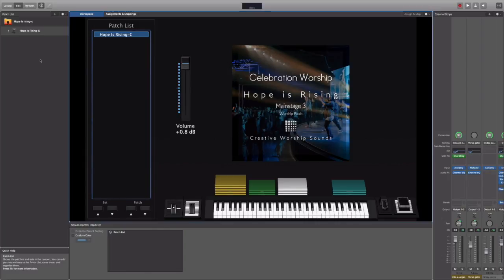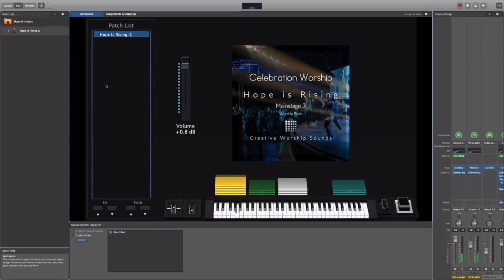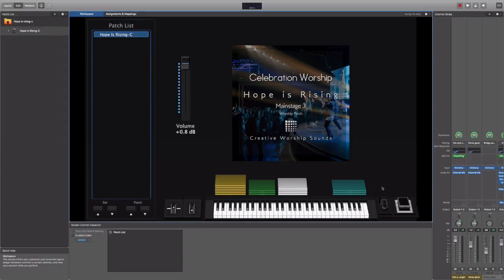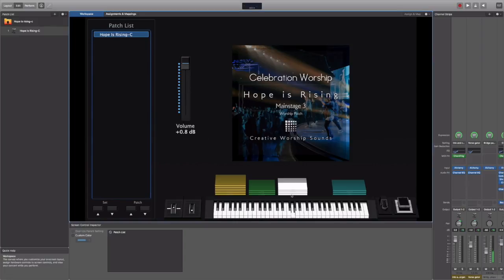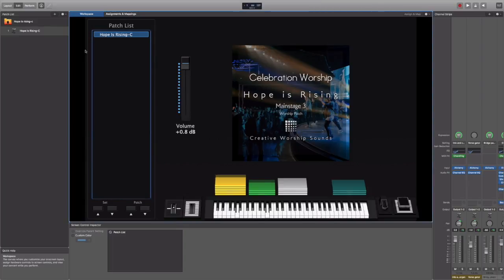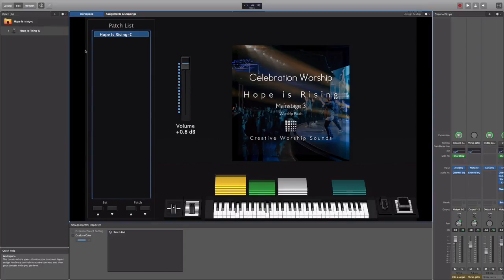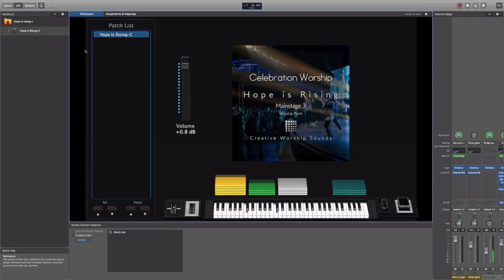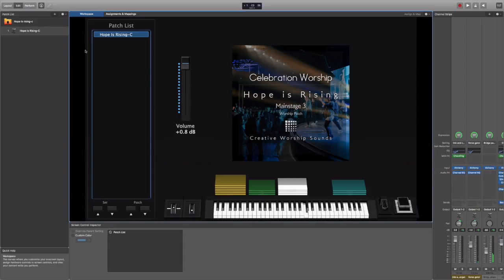Hope is Rising-Celebration Worship Mainstage Patch tutorial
Hope is Rising Original song by Celebration Worship Mainstage 3 patch tutorial.

Song available in iTunes and Apple Play